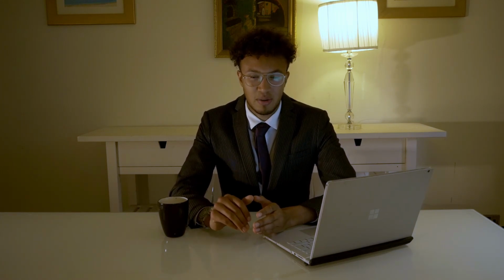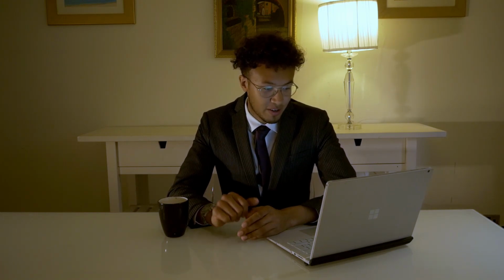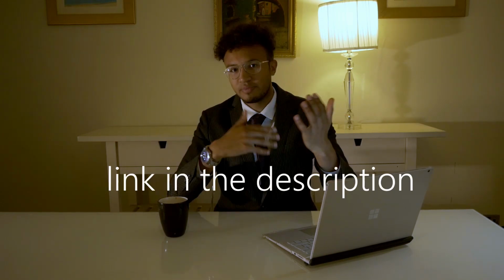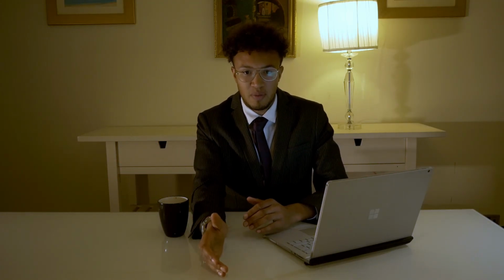What to Look For in a Buy to Let Property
Hello and welcome to my new property channel! In this video, we will be looking at factors associated with the purchase of a property, how to use property search tools effectively, and how to grow your initial investment.